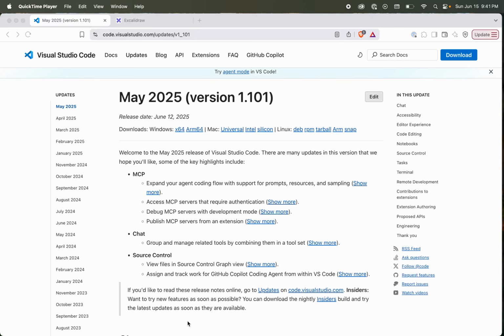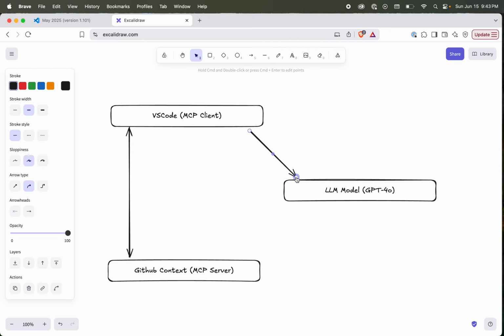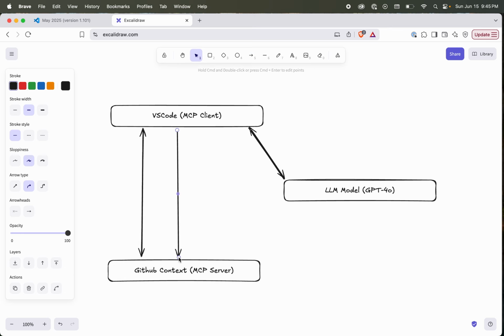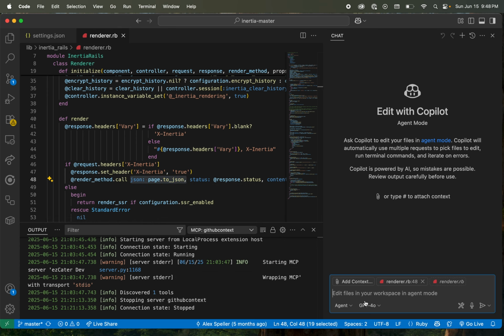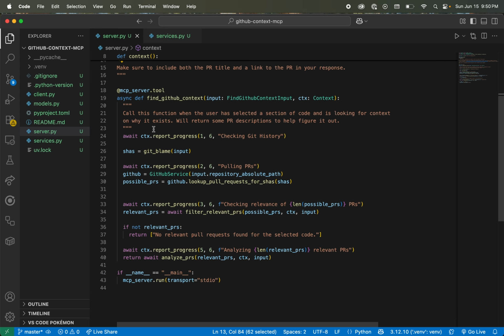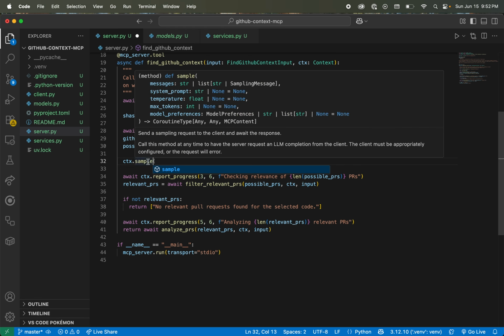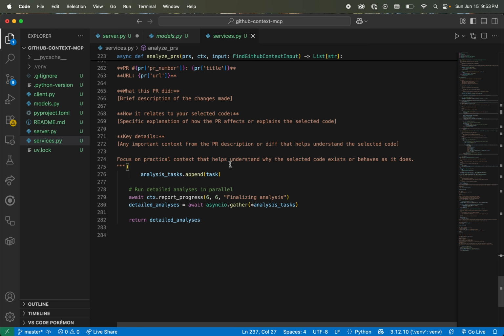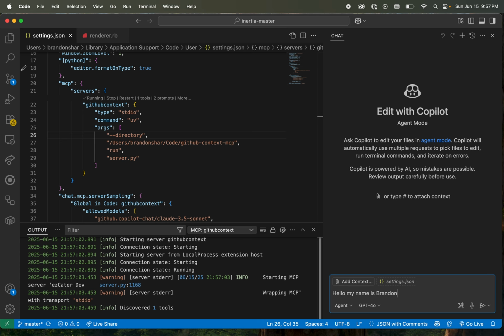VSCode Supports the Full MCP Protocol!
Quick live-ish video about VS Code's new update and how MCP is more than just tools. I talk about prompts and sampling and show a bit of how they can work in action.